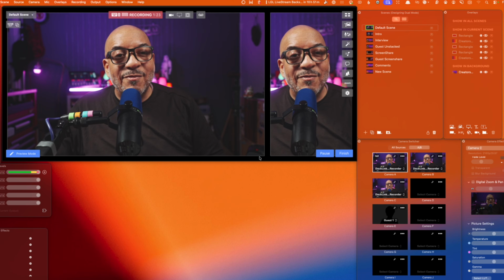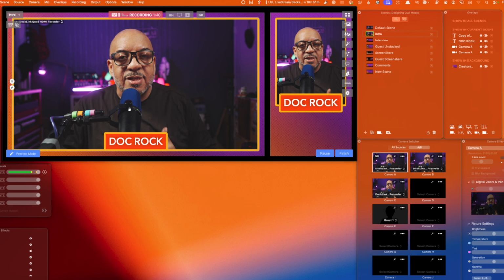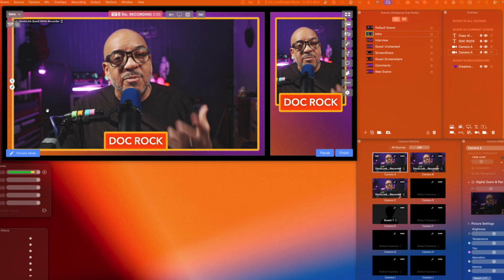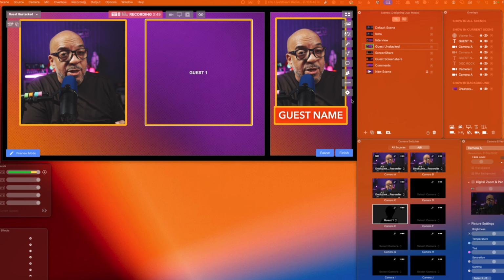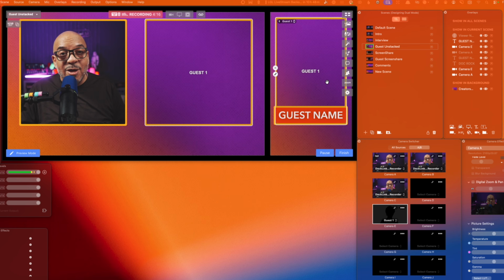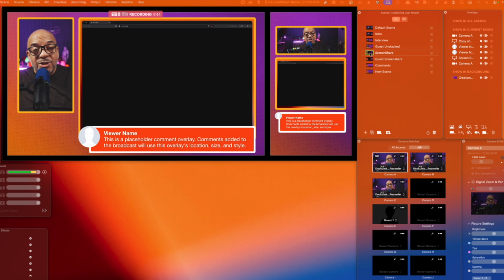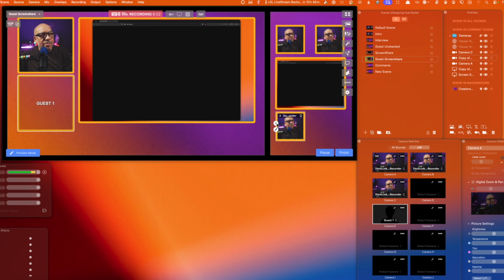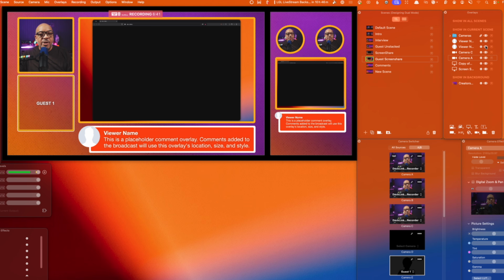Design for Every Platform at Once (Dual Mode Tips in Ecamm)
Designing for multiple platforms doesn’t have to mean extra work.

In this tutorial, you’ll learn how to design intentionally for both horizontal and vertical video using Dual Mode in Ecamm—so your content looks great everywhere from YouTube to TikTok, LinkedIn, and beyond.

Instead of cropping or fixing things in post, Dual Mode lets you create two fully customized layouts at the same time, giving each audience the best possible experience.

In this video, you’ll learn:
• How to design separate layouts for horizontal and vertical video
• Tips for framing, safe zones, and platform UI considerations
• How to optimize interviews, screen shares, and comments
• Best practices to make your content clear, engaging, and platform-ready

Remember: you’re not making one video. You’re making two intentional experiences in a single session.

Chapters:
00:00 Intro
00:45 What is Dual Mode?
01:30 Horizontal vs Vertical Design
02:30 Designing for Platform UI (Safe Zones)
03:30 Interview Layout Tips
05:00 Screen Share + Comments
06:15 Advanced Layout Ideas (Guest Focus, Comments)
07:15 Key Design Best Practices
08:45 Final Thoughts + Recap